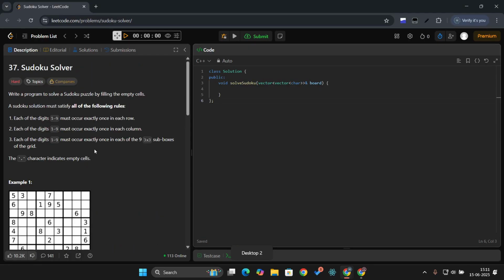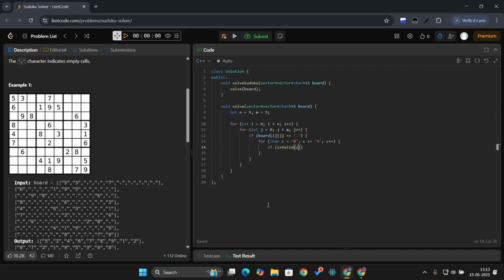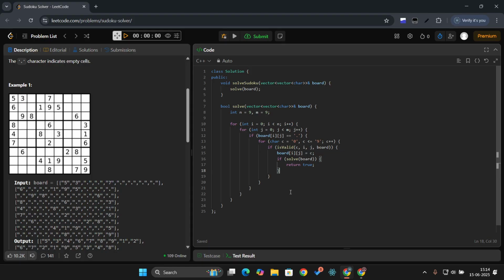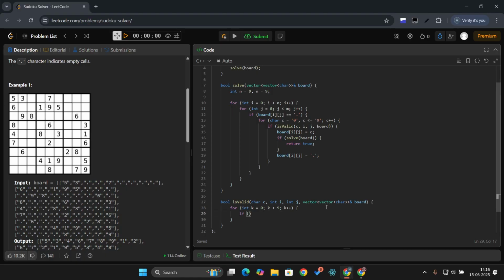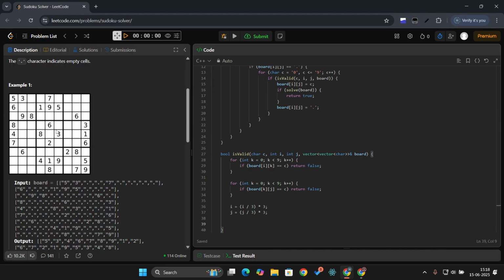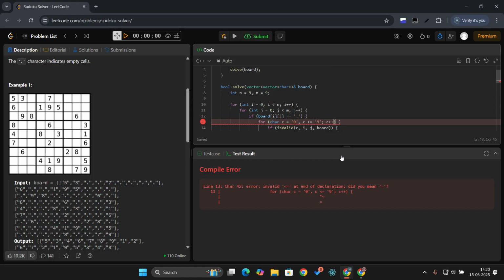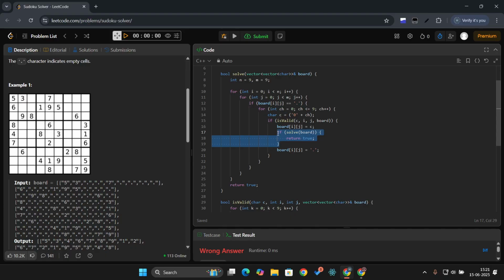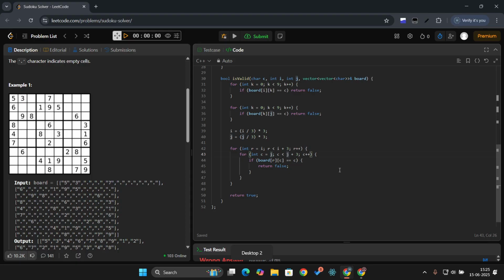LeetCode 37 | Sudoku Solver | Solved in CPP